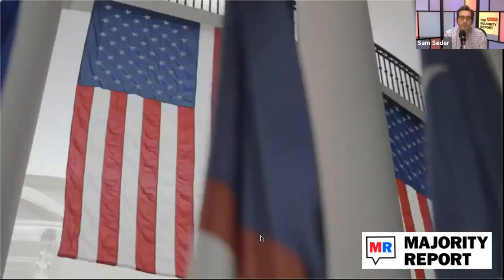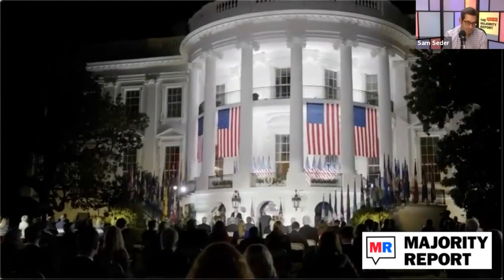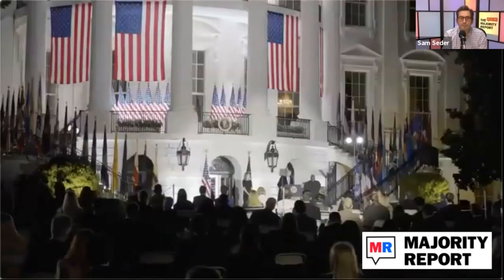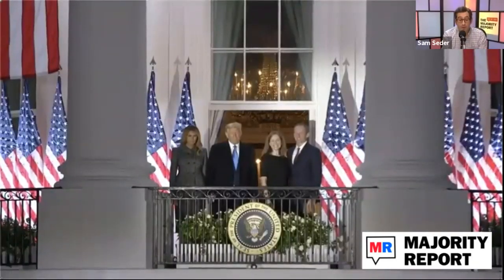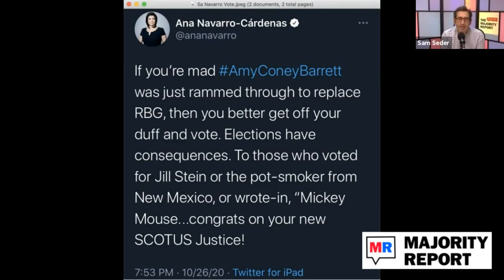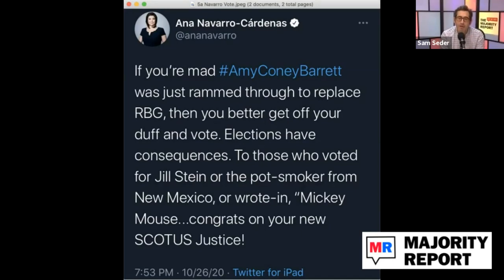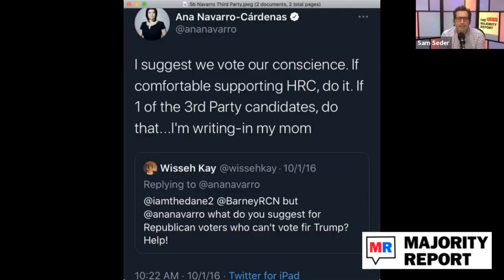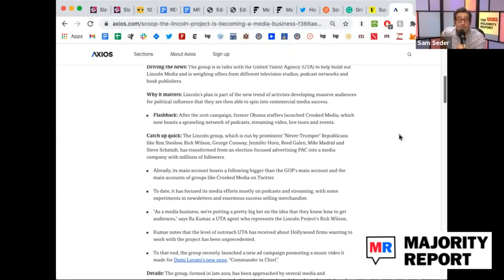Bears vs Libertarians & Wisconsin Absentee Ruling w/ Matthew Hongoltz-Hetling & Ari Berman - MR Live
A two for Tuesday: Sam hosts Ari Berman of Mother Jones to discuss yesterday's Supreme Court ruling on absentee ballots in Wisconsin; and then author Matt Hongoltz-Hetling joins Sam to talk about his new book A Libertarian Walks Into a Bear: The Utopian Plot to Liberate an American Town (And Some Bears). We're live at noon ET.

Become a member of the Majority Report at JoinTheMajorityReport.com

The AM Quickie is now on YouTube

Make the AMQ part of your Alexa Flash Briefing too!

You can now watch the livestream on Twitch

Blinkist takes the key insights from over 3,000 nonfiction bestsellers in over 27 categories and condenses them down into “Blinks,” which you can read or listen to in just 15 minutes.

Hunt a Killer reinvents the way we interact with murder mysteries.

Check out the Nomiki Show today at 3 pm on YouTube!